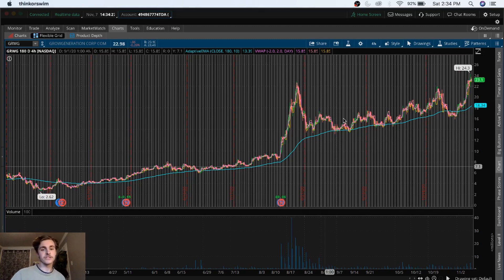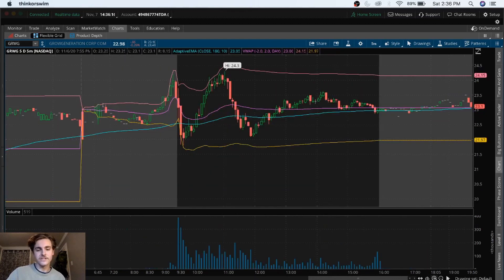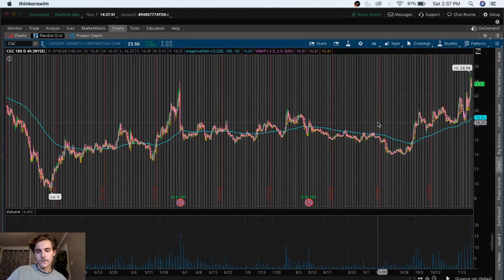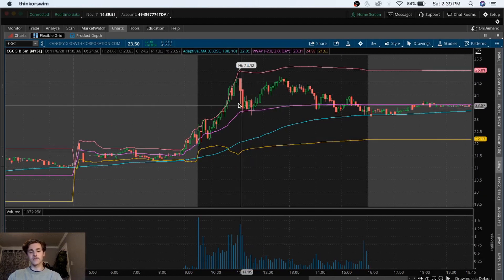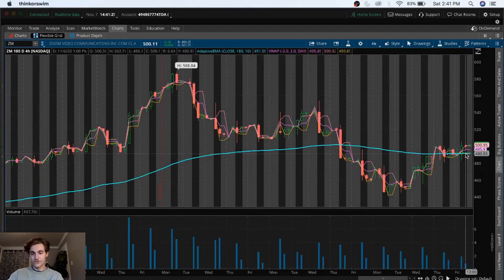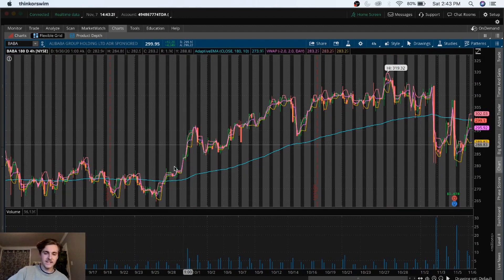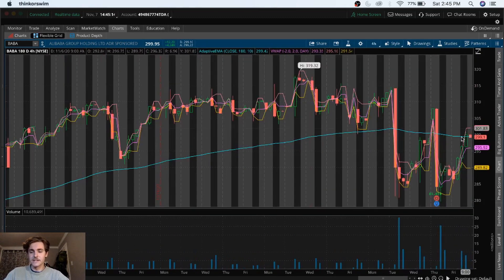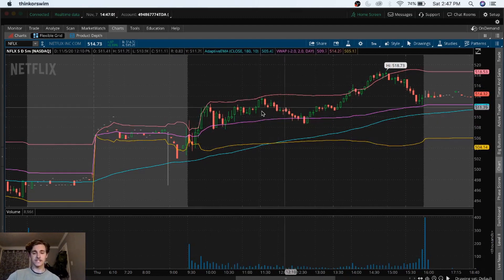The BEST Cannabis Stocks to BUY NOW! - Options Trading on ThinkorSwim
Keep up with my live trades and other investors on Discord

Premium Discord Sign up: (Type in the Premium Chat Sign Up on the discord above)

In this video, I go over the 3 best Cannabis stocks to buy now! These 3 stocks are the strongest cannabis stocks in my opinion and should yield some pretty solid returns over the next few years! Even just day trading or swing trading some of these stocks could do real well! Aurora Cannabis, Canopy Growth & Grow Generation. I give a little Options Trading on ThinkorSwim tutorial when it comes to picking stocks based on their 180 day EMA movement and line!

The VWAP and 180 day EMA combined together can show you a pretty solid spot on when to enter positions and show you the strength of a stock and its current price movement!

Give this strategy a try for yourself and see if these indicators are right for you! This is my favorite strategy to use trading outside of credit spreads! The MazSpread Strategy is still my favorite trading strategy as of now!

If you guys found some value out of this video, it'd mean a lot if you SMASH the like button below! Tons of more awesome stock videos soon!!